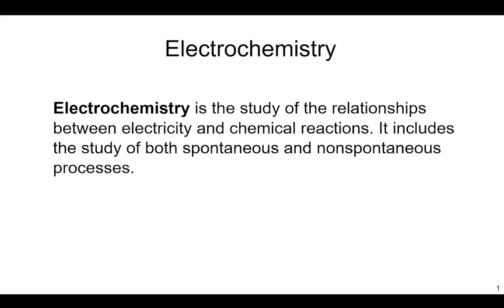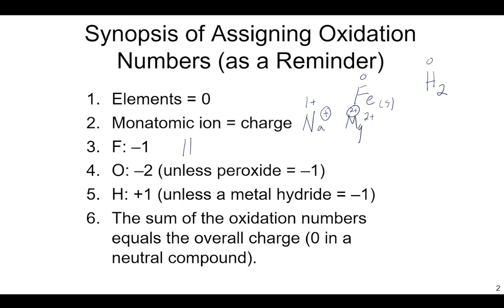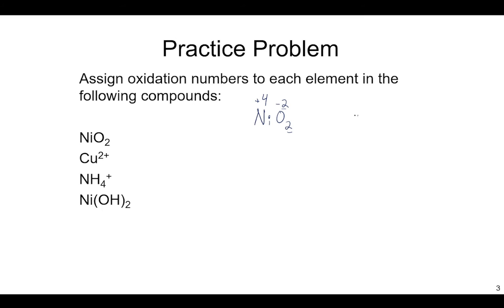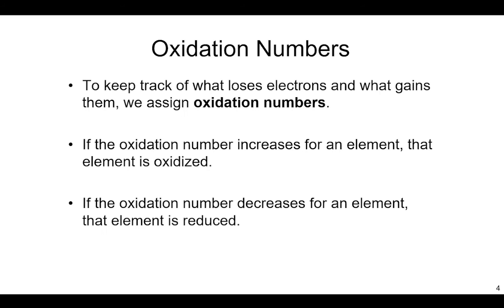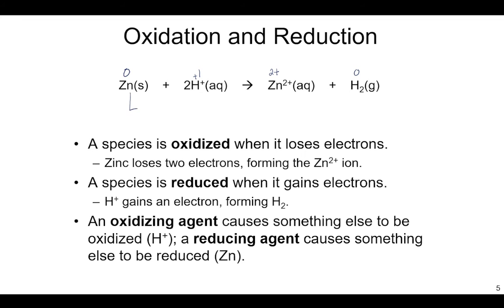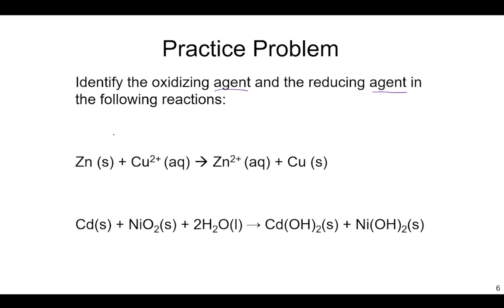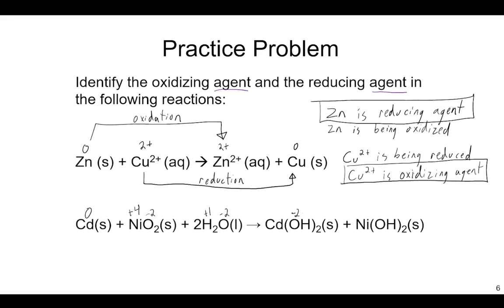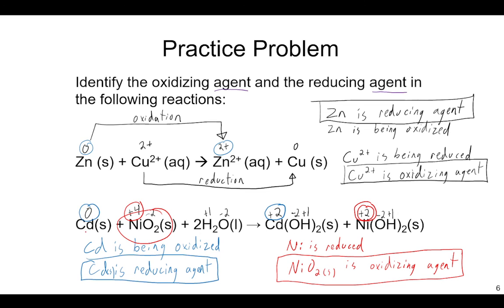An Introduction to Electrochemistry and Oxidation Numbers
In this video I introduce the concept of electrochemistry. I review how to assign oxidation numbers to elements and define oxidation and reduction.